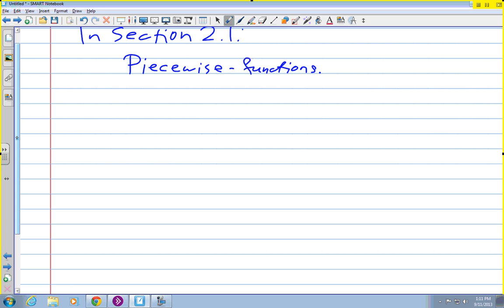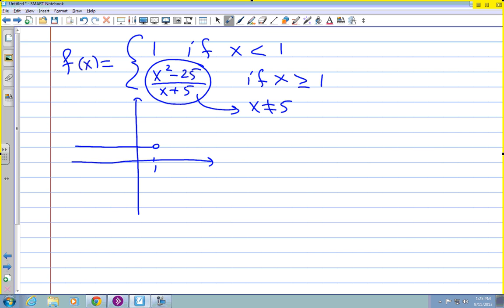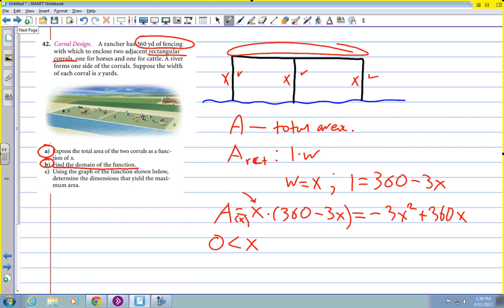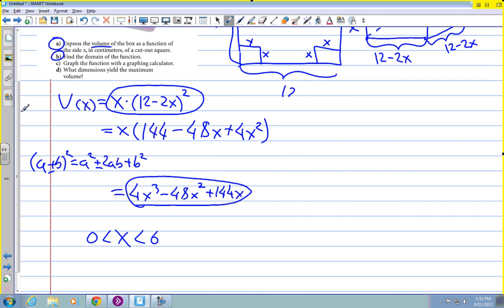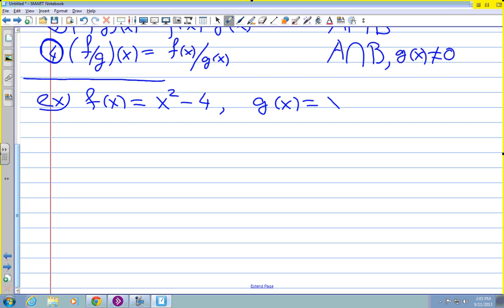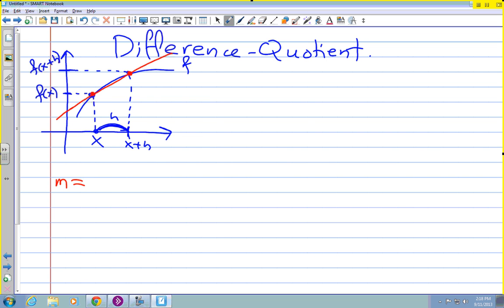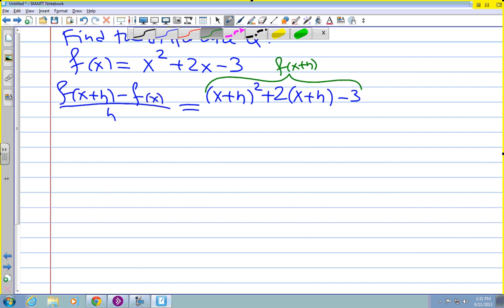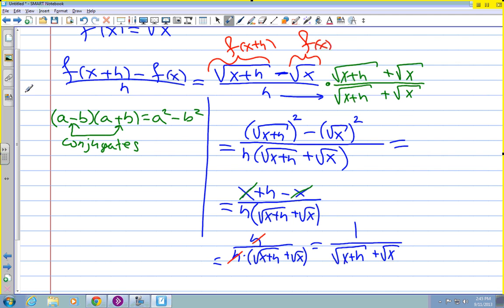College Algebra - Sections 2.1 and 2.2